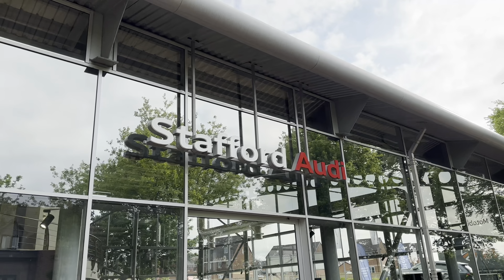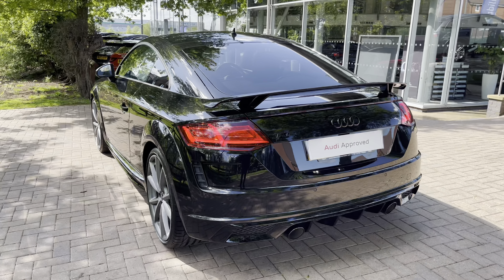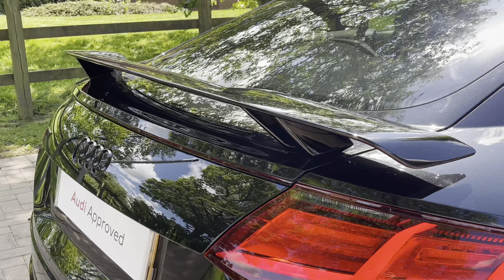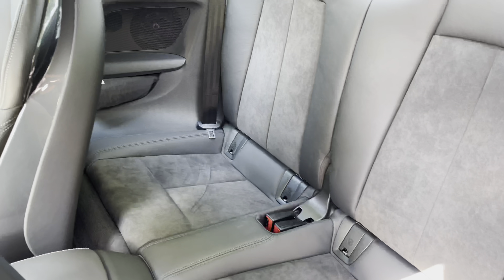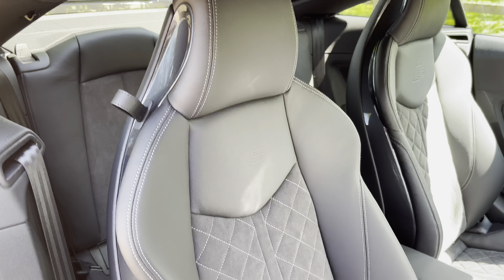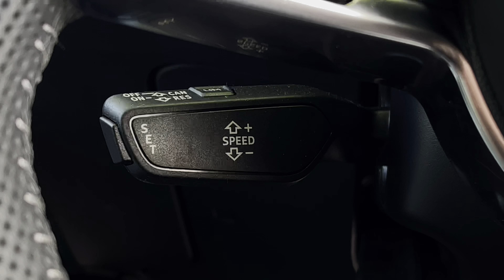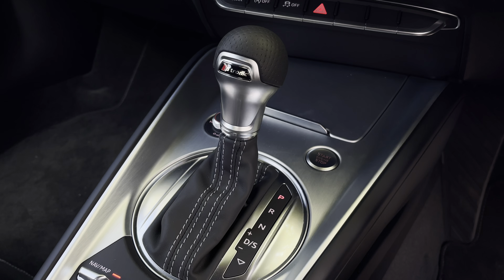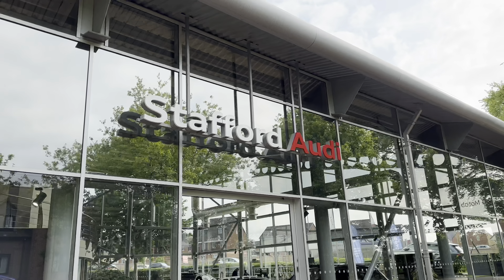Approved used - Audi TT Coup- Black Edition 40 TFSI 197 PS S tronic at Stafford Audi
Now in stock at Stafford Audi, this Approved Used Audi TT Coup- S-line  40 TFSI 197 PS finished in Mythos black metallic.

Registration number: BL23 DWU
Fuel: Petrol
Transmission: Automatic
Mileage: 5,000

Features:
Audi connect Navigation & Infotainment
Alcantara/leather with embossed &quot;S line&quot; or &quot;S&quot; logo on the front seat backrests
LED Headlights
Sports seats in front
Input medium for multimedia
Privacy glass
Technology Pack
Black Edition Pack
Rear exhaust tailpipe in black chrome
Interior design elements in Slate grey
Sports suspension
Reinforced bumpers
Model and technology designation at rear
Black Styling Pack with Black Audi rings logo
20&quot; x 9J 5-spoke V-style
matt grey diamond cut with 255/30 R20 tyres
Fixed rear spoiler
Matt brushed aluminum inlay
Emblems
Aluminium inserts
Power-adjustable lumbar support in front seats
Navigation system - High
LED rear combination lamp
Cornering and poor weather light

00:00 - Introduction
00:24 - Exterior
00:58 - Rear Seats
02:01 - Boot Space
02:37 - Interior Tour
03:13 - Contact Information